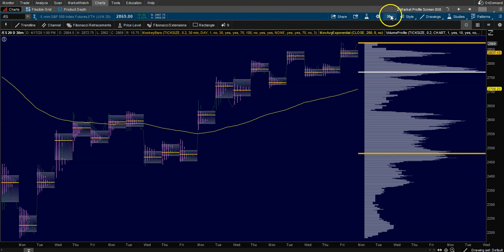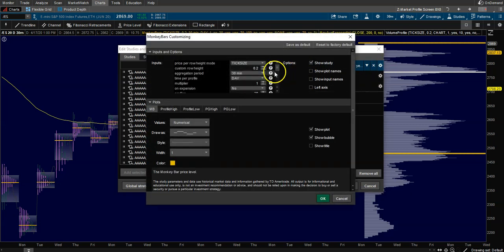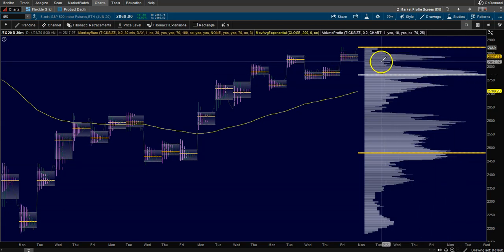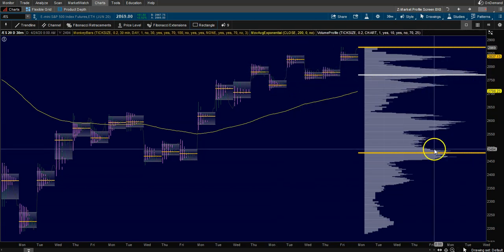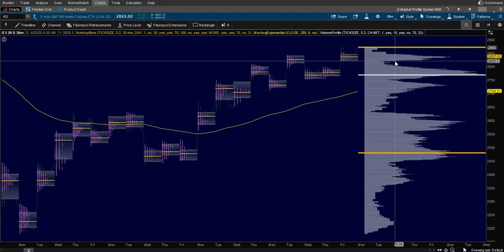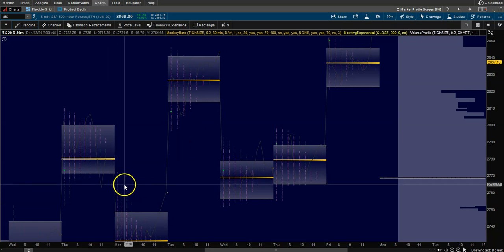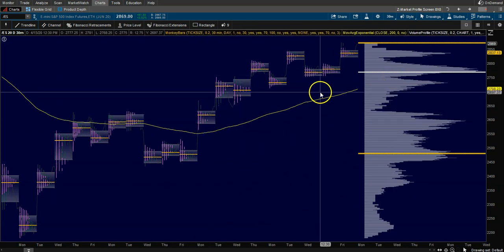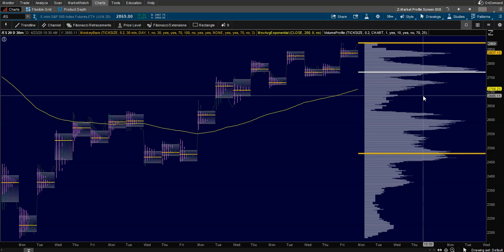How To UseThinkorswim Monkey Bars and Volume Profile Day Trading!!!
In Today's Free DayTradingFearless Raw & Uncut Trading Finance Education Video: I show you how to day trade using the TOS Monkey Bars and Volume Profile.